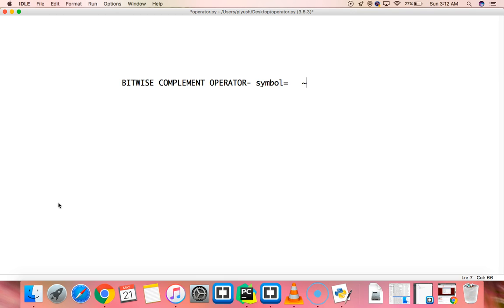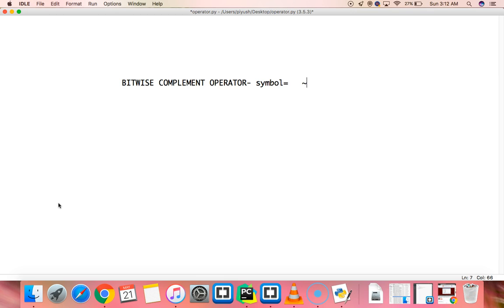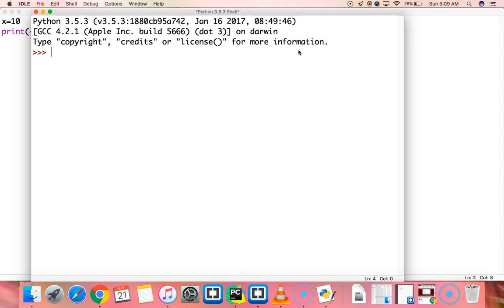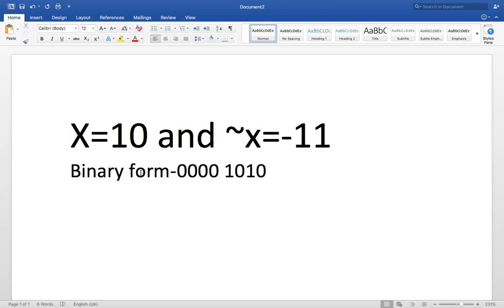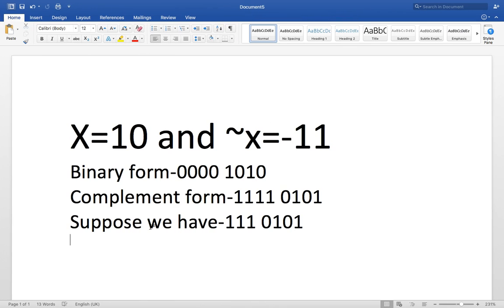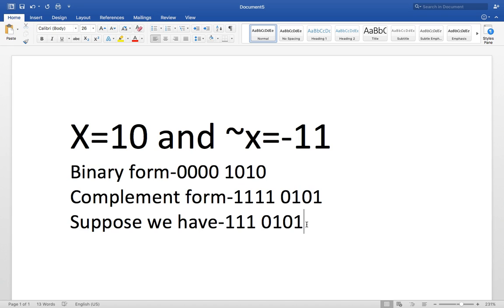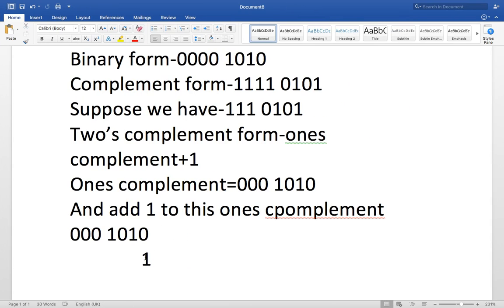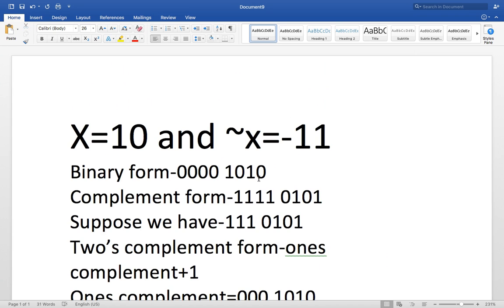bitwise complement operator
how to use  bitwise complement operator with example